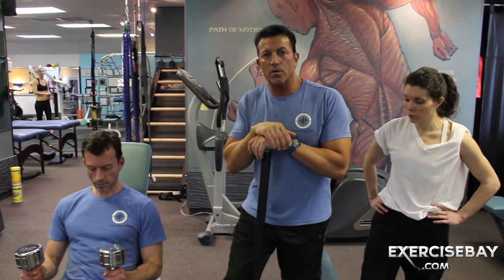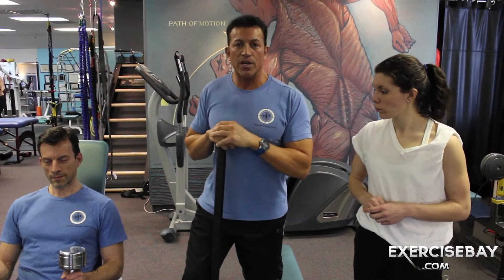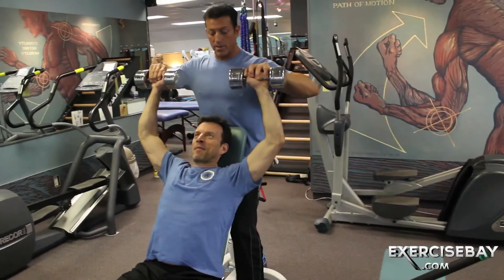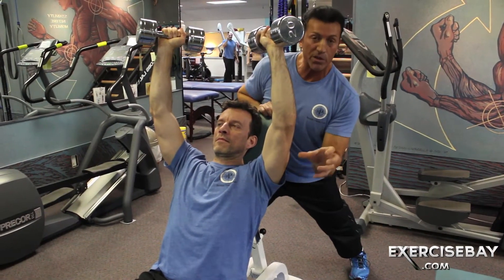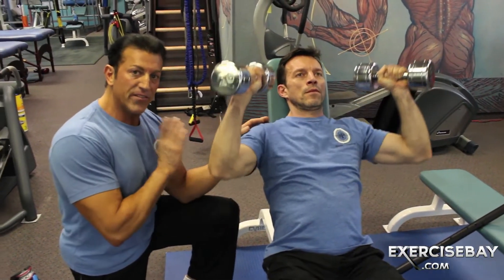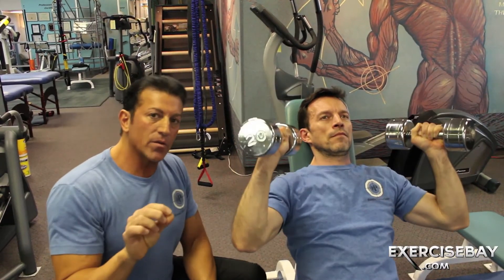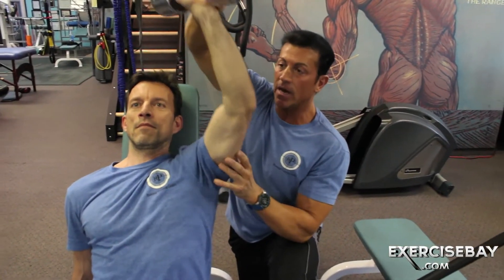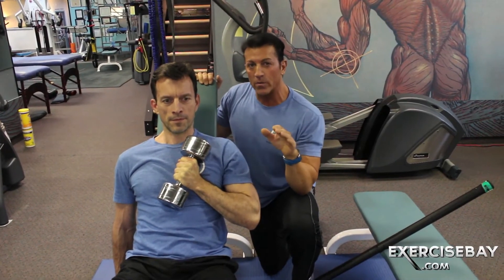SHOULDER PRESS SEATED SCAPULA ANCHOR FMF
THE KEY IS SCAPULA ANCHOR...IF THE GOAL IS HYPERTROPHY